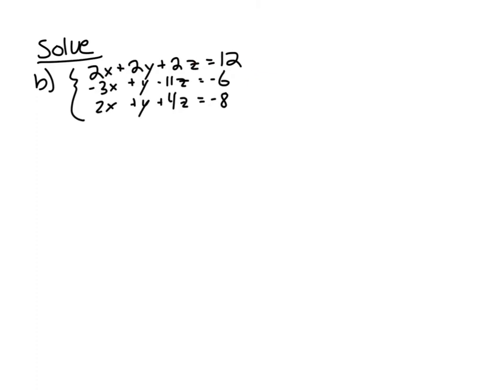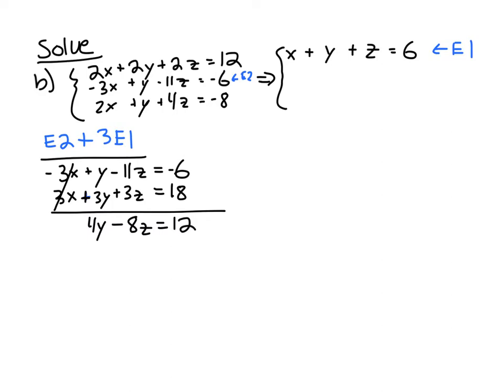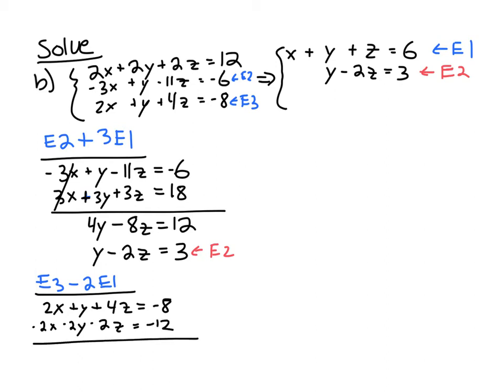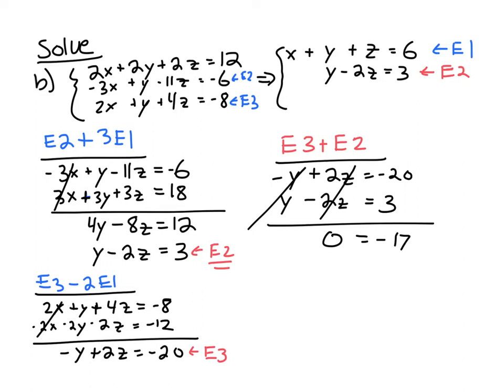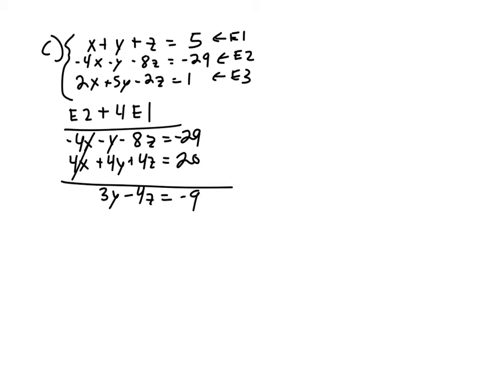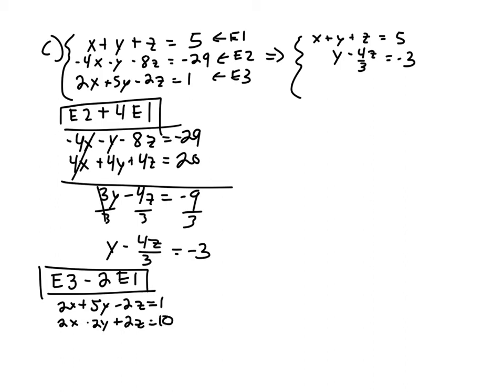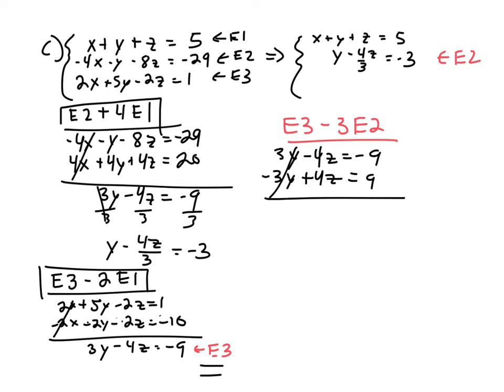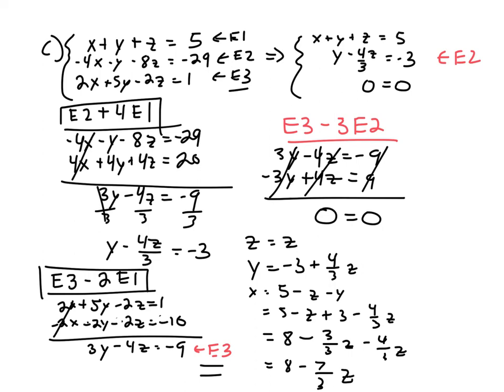103 - Part 2 - Solving systems of linear equations in three variables